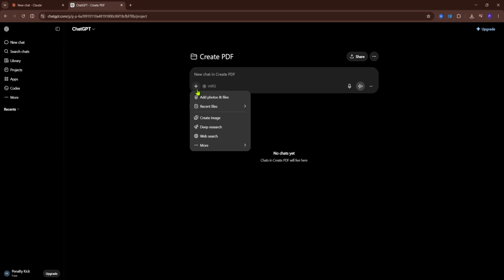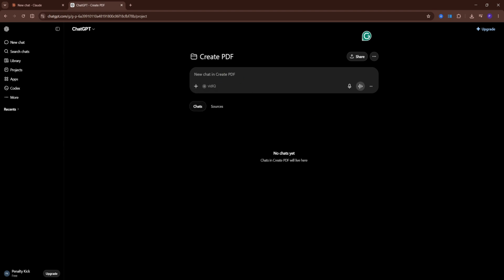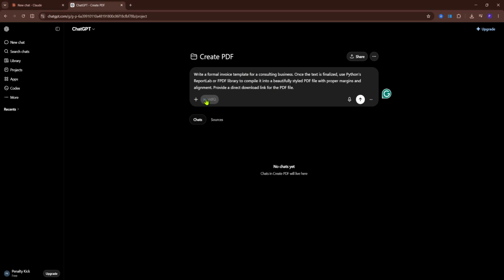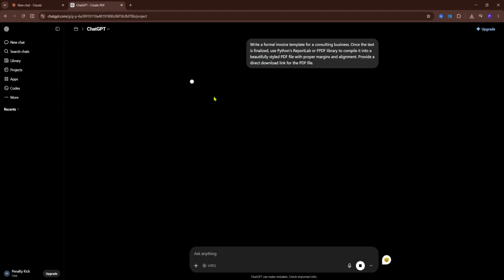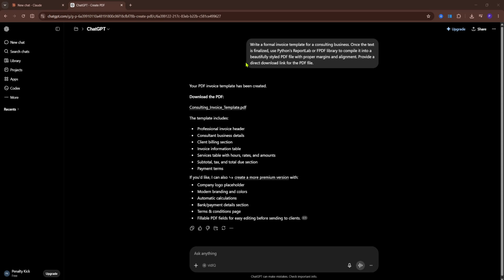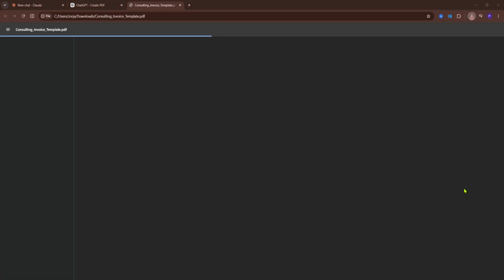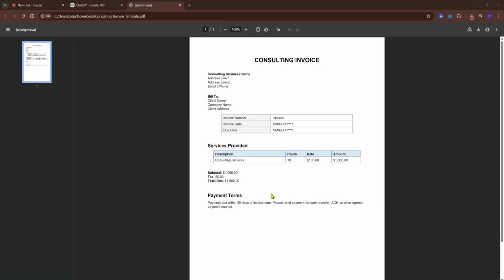How To CREATE A PDF With ChatGPT (QUICK & EASY) 2026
In this video, I'll show you how to create a pdf with chatgpt. This is a full guide on how to generate and save documents as PDFs using chatgpt in 2026. In case you've been trying to convert text into a pdf format, this is the video you need to see!